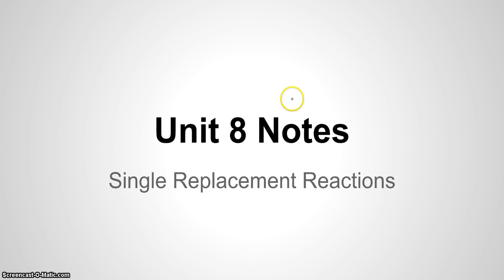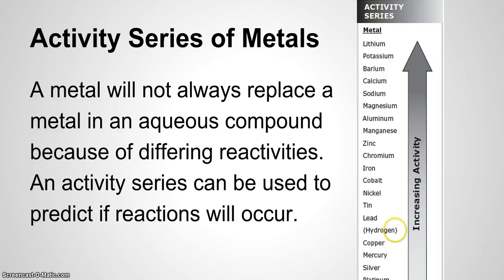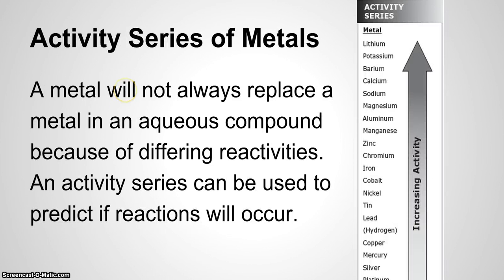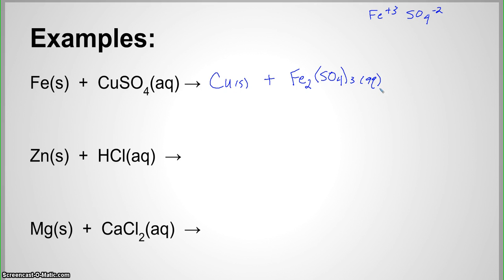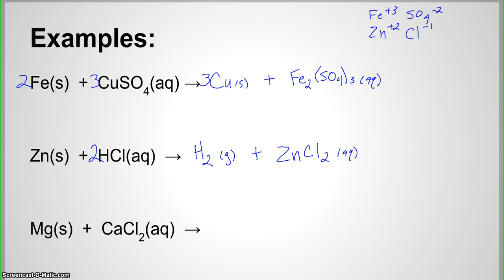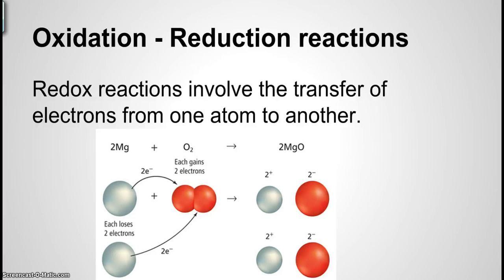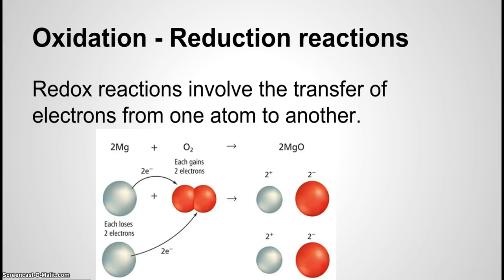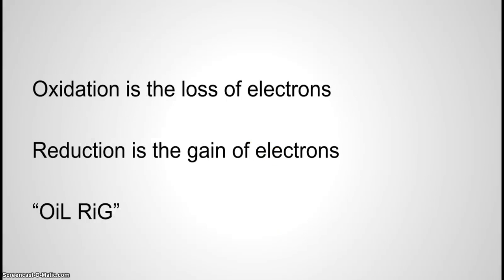unit 8 video 1